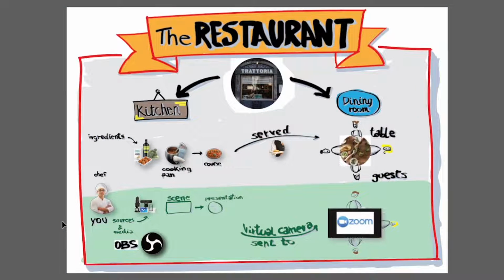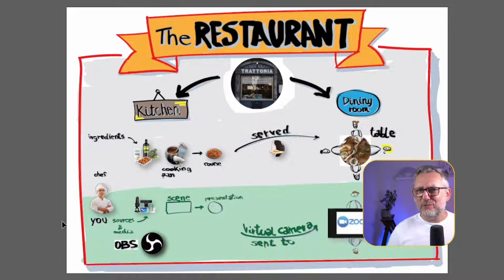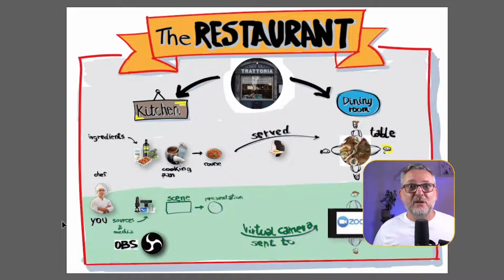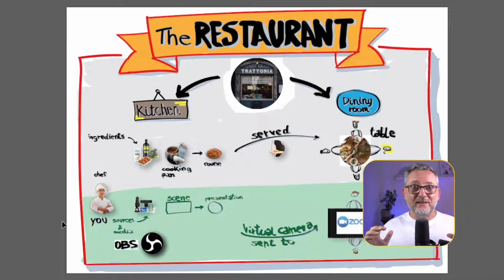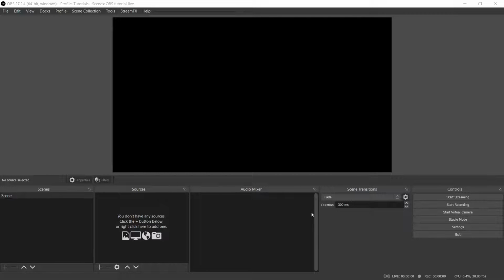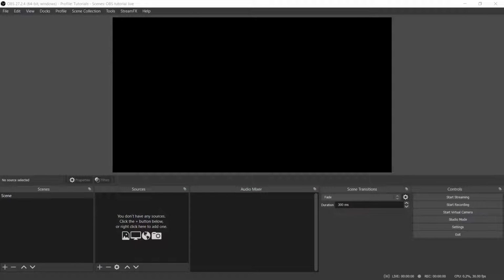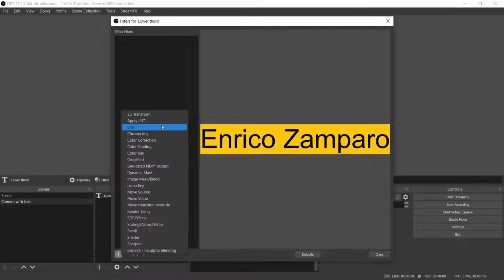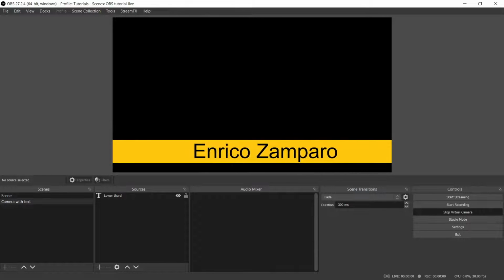OBS Studio for dummies - Level up your professional presentations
OBS Studio from ZERO: what is it? How does it look like? How can it level up your professional presentations?

Watch the other videos from the OBS Studio series